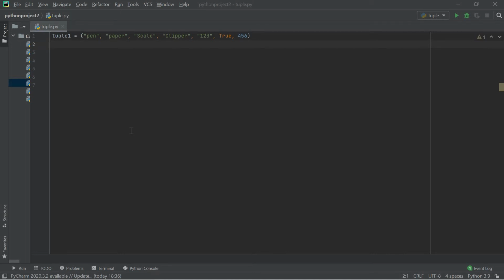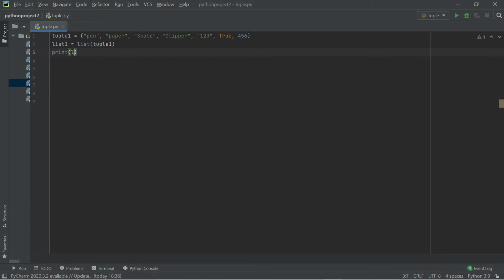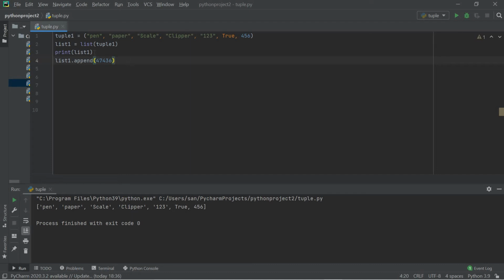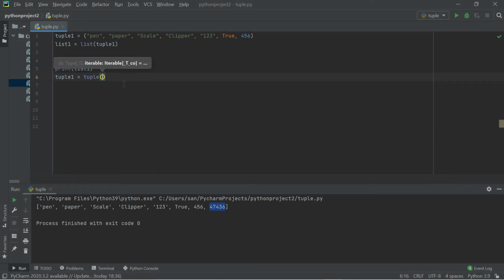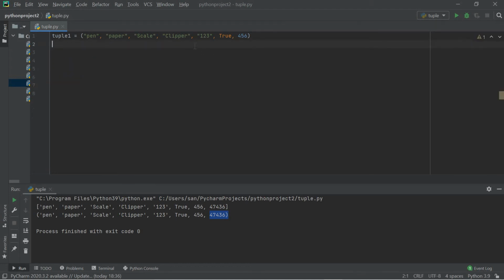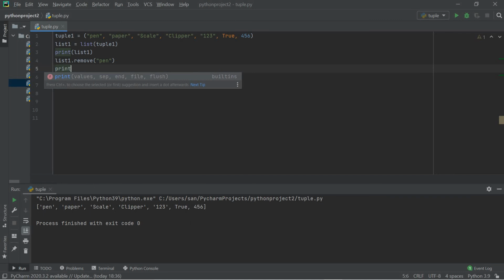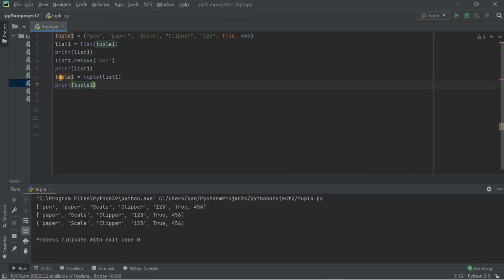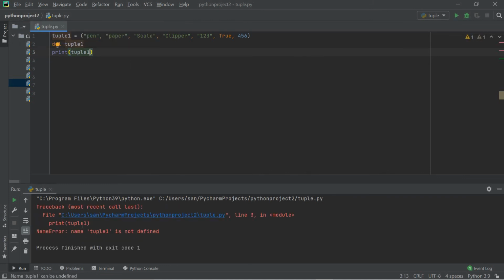Python | update a tuple | Converting tuple to list and list to tuple